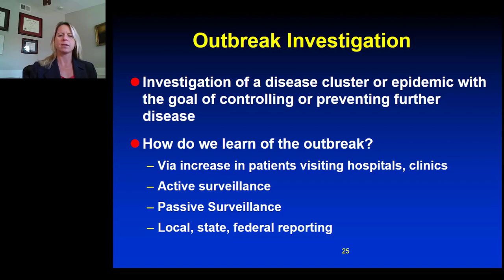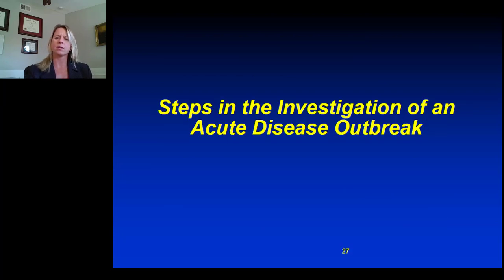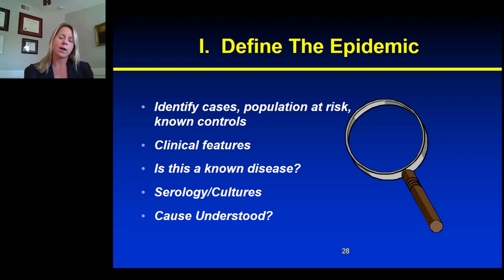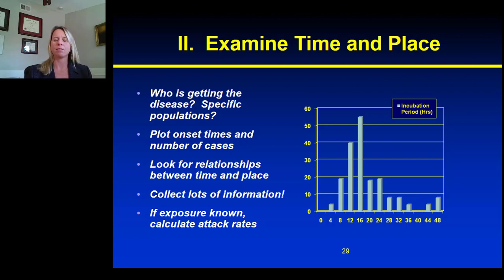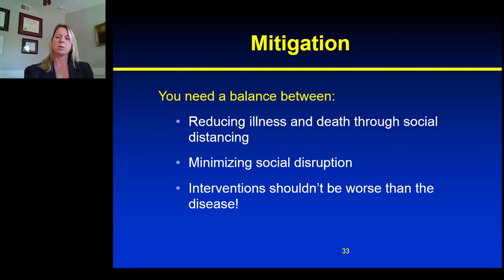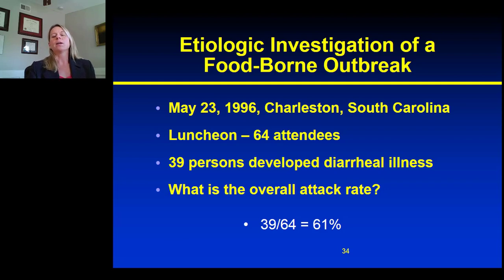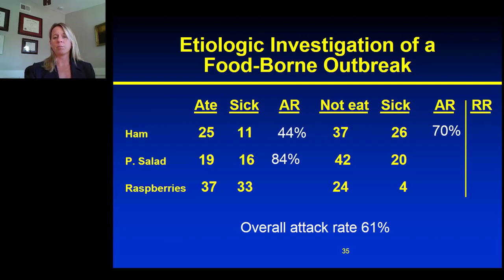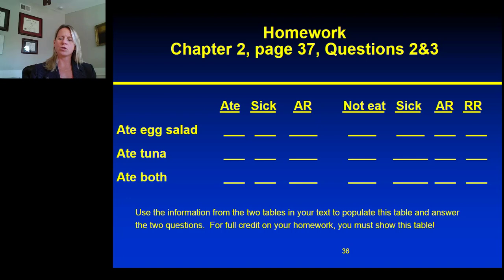Outbreak Investigation Part 2